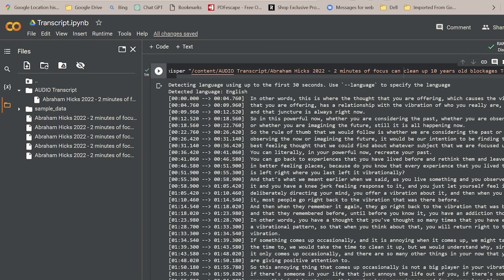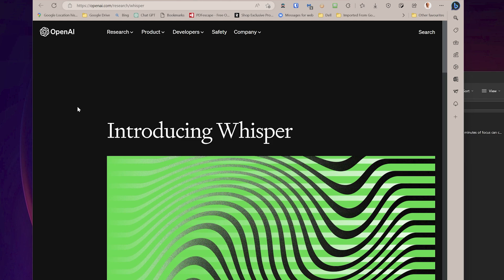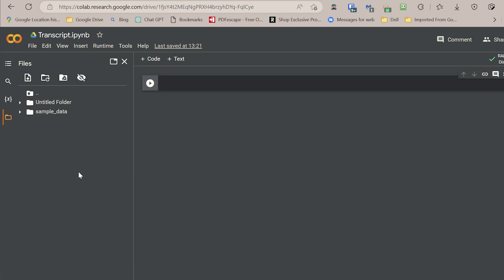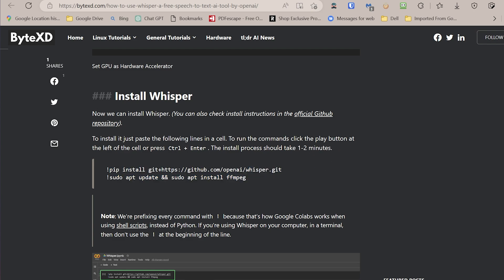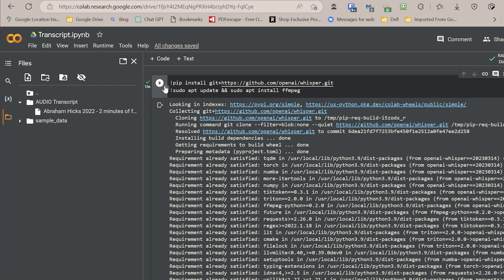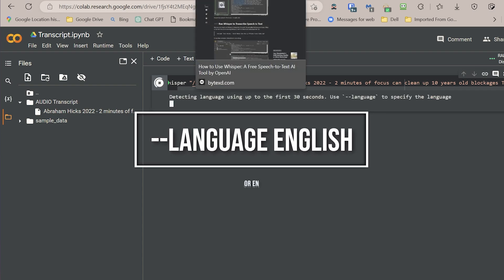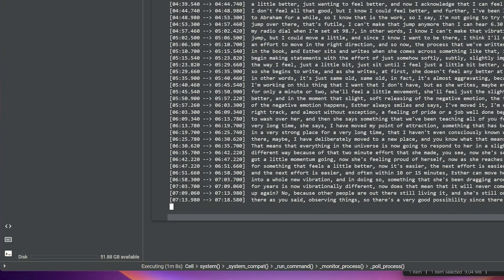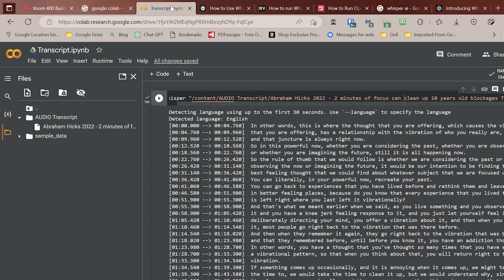TRANSCRIBE UNLIMITED AUDIO FOR FREE - Open AI Whisper on Google Colab - Ultimate Transcription Tool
AWESOME & FREE AI AUDIO TRANSCRIBING TOOL - How to Run Open AI Whisper on Google Colab for free.

Truly free AI audio transcribe service. You can install Open AI Whisper on Google Colab and run audio transcribing for free.

!whisper "Your audio file's name, ideally with the path.mp3"
--model medium
--language English

   In this video, I introduce Whisper by OpenAI, a free service that can transcribe audio files. I explain that other services offer only limited free use, making Whisper unique. I recommend using Whisper on Google Collab and guide the viewers through the installation process step by step. I also provide tips on how to ensure the transcription is accurate, such as using the English language command and the medium model command. Throughout the video, I share my screen and demonstrate each step of the process, including how to upload a file, check the upload progress, and view the transcript. I emphasize that Whisper is a powerful tool and encourage the viewers to try it out.

Each of the above services has its strengths and I use all of them, depending on the situation - they are all very good. Make sure that you read how each of them protects your funds before you deposit any large amounts. I have never had any issues with any of them, but a small number of people experienced some issues with each of them.

                                   ✪ LINKS TO OTHER DEALS ✪

In any case, those links benefit both of us, so you can feel free to check them out, and I thank you for using my links as it helps me feel appreciated.

If I recommend any products it is only because I think it’s a good value for money, but naturally, my opinion may be skewed if the product was given to me for free or if I get a commission from it. I make it very clear in the video why I recommend the product and why you may want to look for something else.